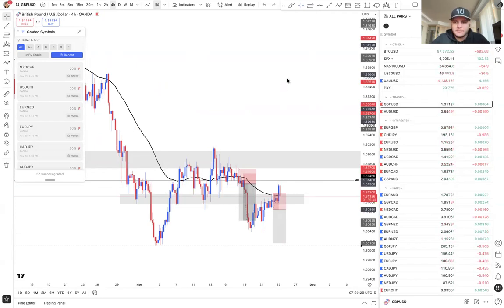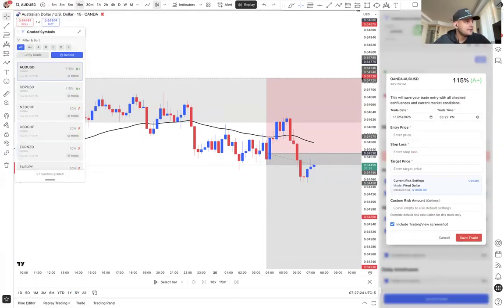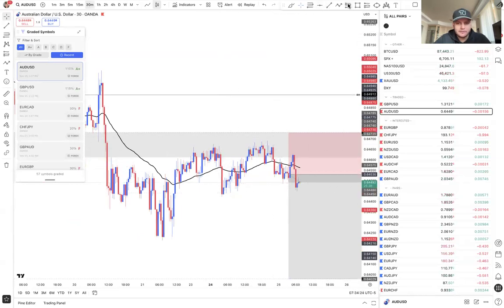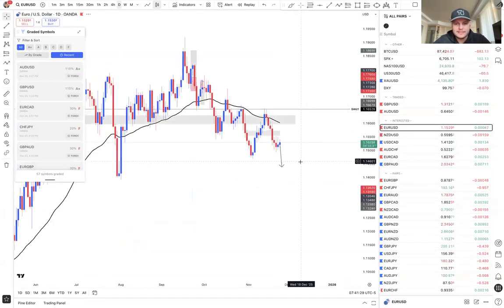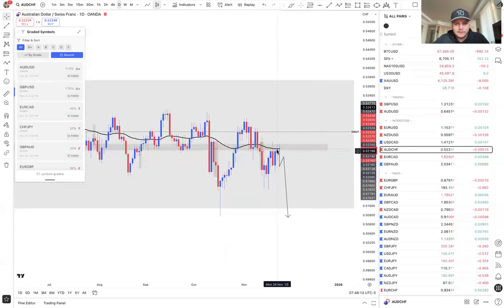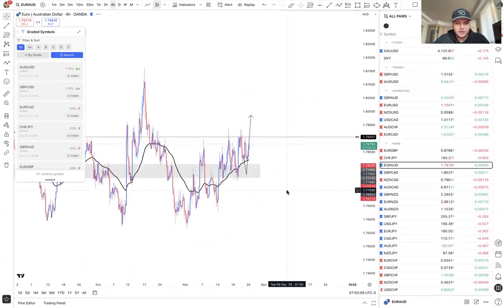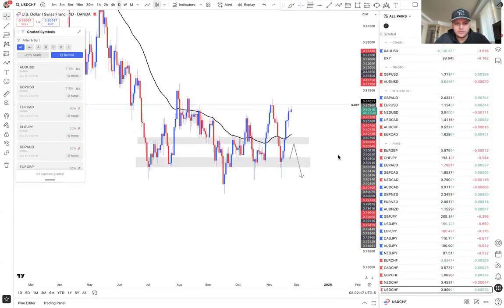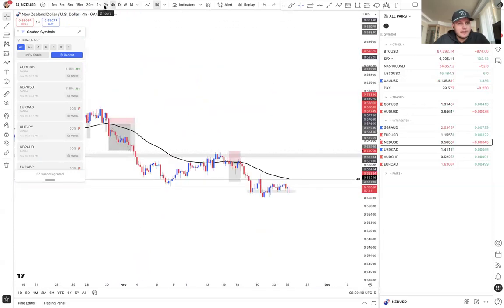Market Breakdown - 11/25/25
Full in-depth TUESDAY market breakdown.